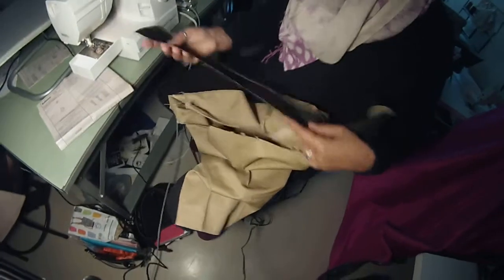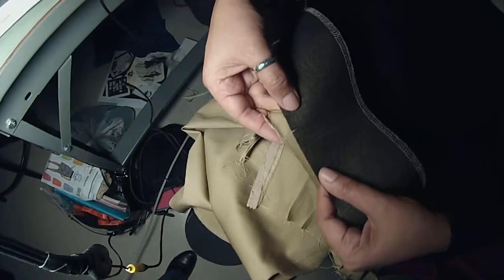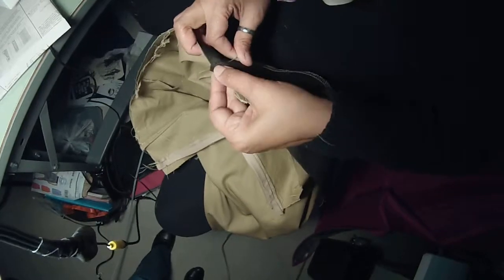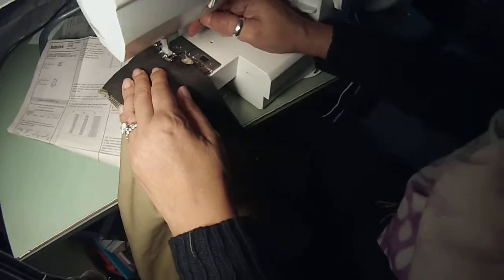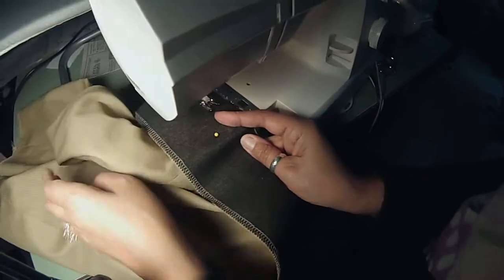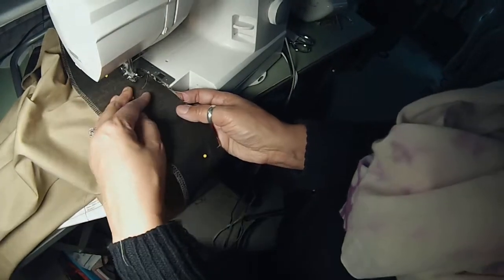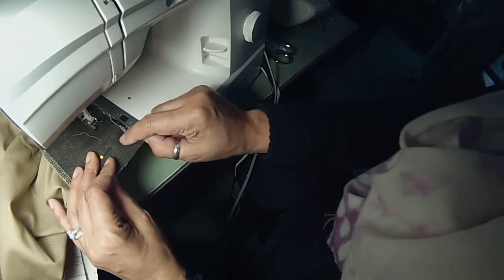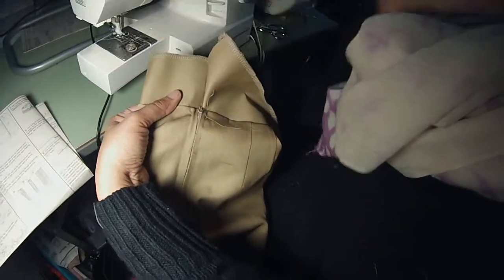Skirt: Pinning down the waistband to the skirt and sewing it together.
Matching the notches and marks on the skirt and the waistband, pinning them together and sewing them.